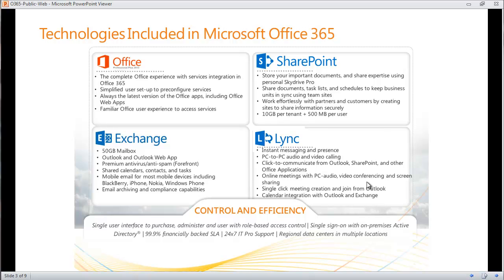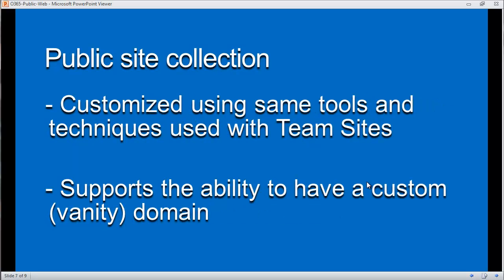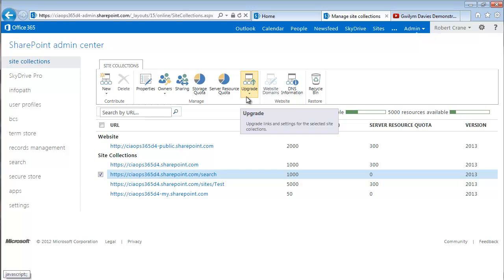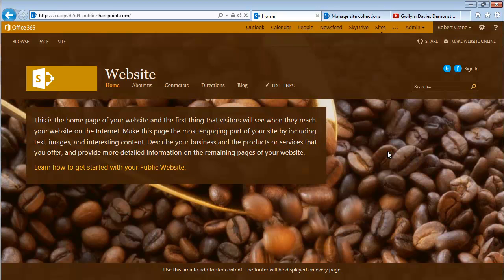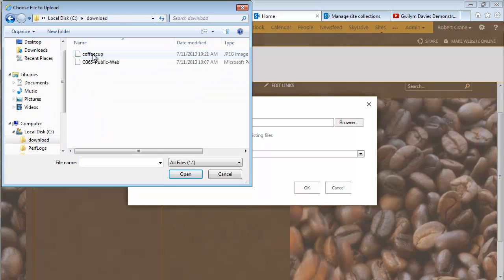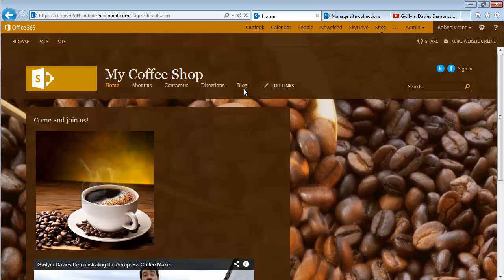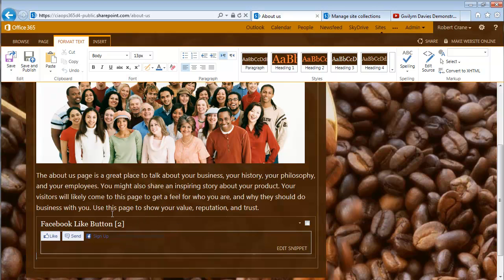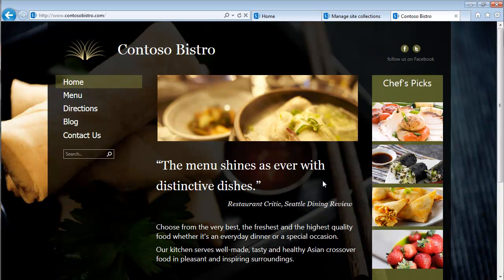A quick overview of the Office 365 Public Web site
This video is from a presentation I gave around the public web site abilities and options in Office 365. It will give you a quick hands on of how the site works and how you can make changes and updates to it.